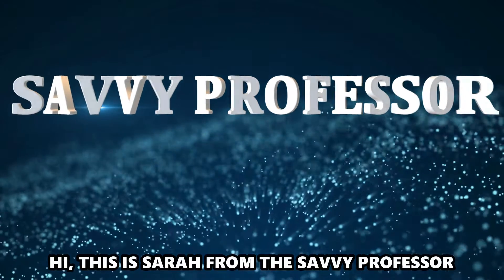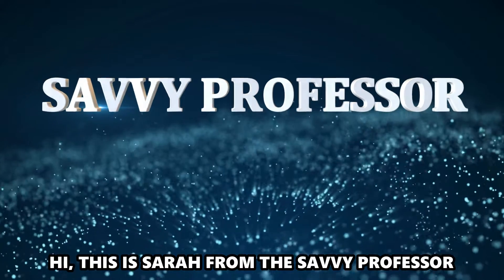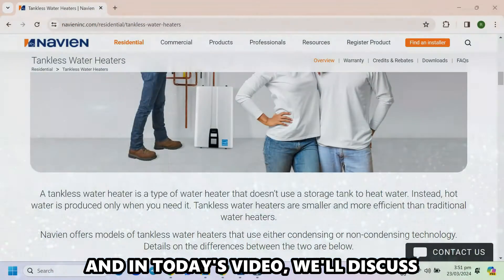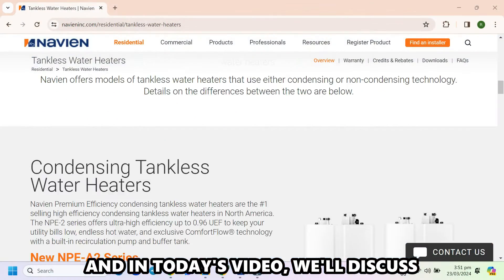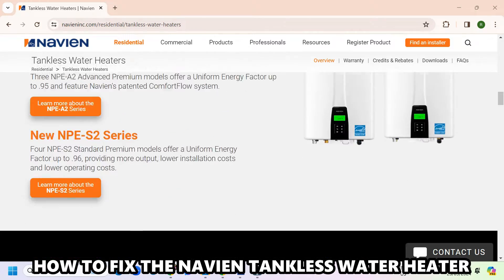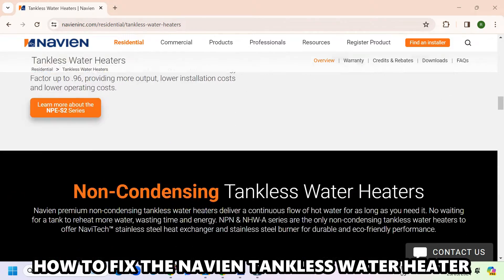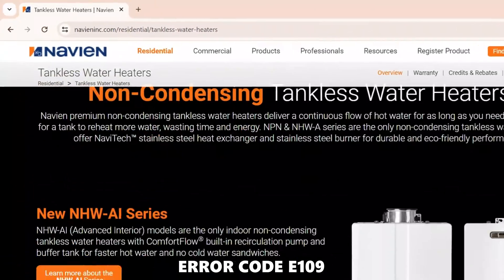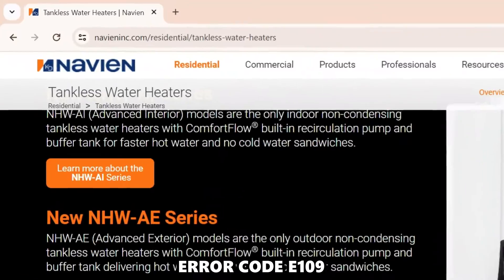How To Fix Navien Tankless Water Heater Error Code E109 (Meaning, And What Causes It - Simple Guide)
How To Fix Navien Tankless Water Heater Error Code E109 (Meaning, And What Causes It - Simple Guide). In this video tutorial I will show you how to fix Navien Tankless Water Heater Error Code E109.

The e109 error code indicates a motor fan problem.
The following are the common causes of the error code;
• Faulty fan.
• Clogged air filter.
• Faulty fan and PCB connection.

Now, Let’s Look at the Best Solutions to Fix the Error:
Inspect the motor fan.
• Disconnect the power supply.
• Remove the covering panel to access the motor fan.
• Remove any obstruction hindering the fan from rotating at its normal speed.
• Inspect the fan motor for damage.
• Replace damaged parts with new ones.
• Reassemble the heater and test it.

Clean out the air filter.
• Unplug the heater from the power source.
• Remove the covering panel to access and remove the air inlet filter.
• Clean the filter to remove dirt and debris build-up causing obstruction.
• If the filter is severely clogged, replace it with a new one.

Inspect the connection between the fan and the PCB unit.
• Remove the covering panels to access the wiring connection.
• Test the connection line for continuity.
• Inspect the wires for damage.
• Test the PCB unit for continuity.